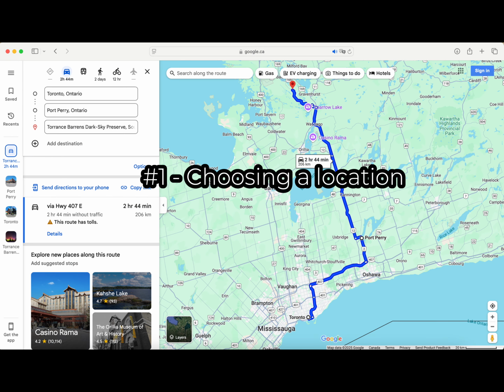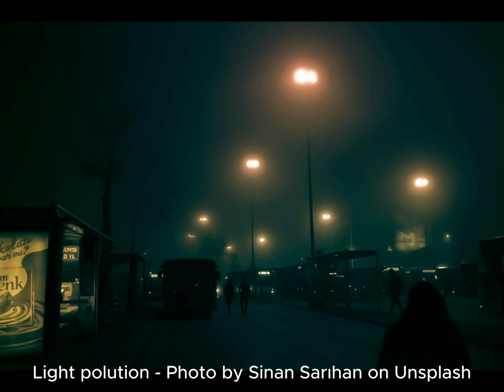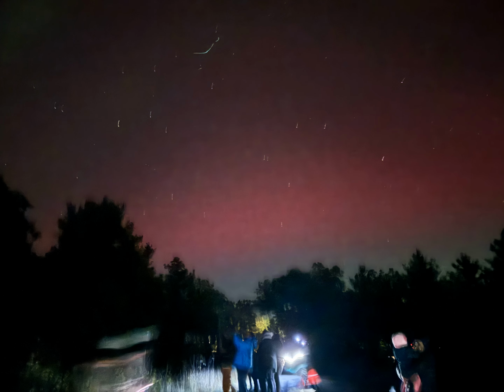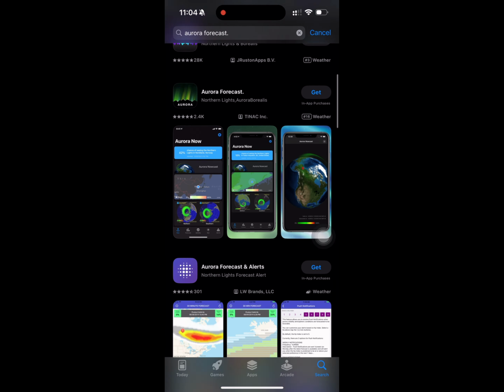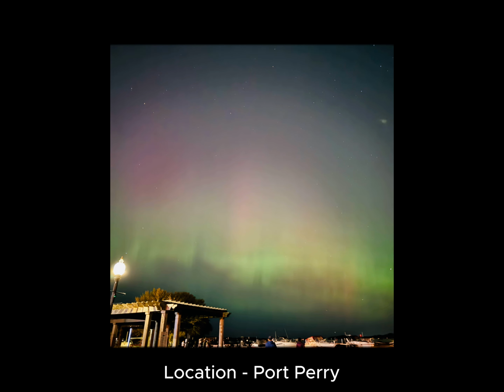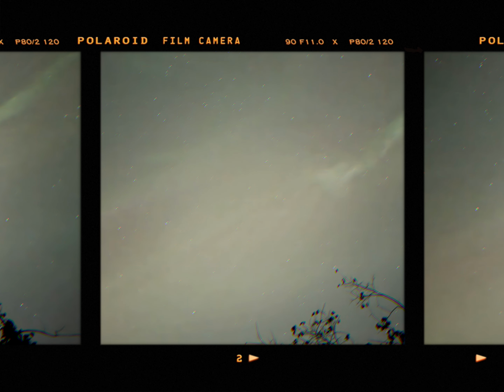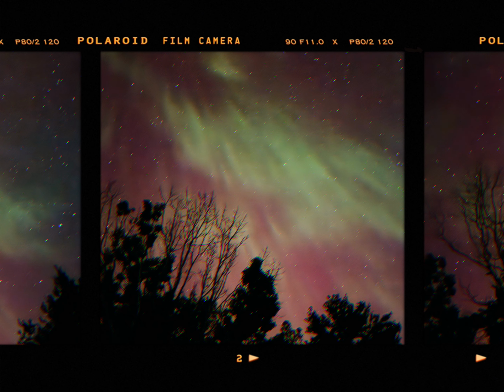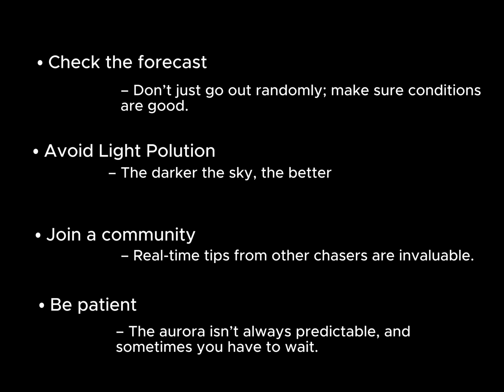How to See the Northern Lights Near Toronto – My First Aurora Chase!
Chasing the Northern Lights in Ontario – My First Aurora Hunt!

After months of waiting, I finally went on my first aurora chase from Toronto to Torrance Barrens Dark-Sky Preserve—and it was unbelievable! 🌠

📍 In This Video, I Share:
✅ How I planned my trip
✅ The best aurora forecast app I used
✅ The best dark-sky location near Toronto
✅ My experience seeing the sky dance for the first time!

If you're looking for the best spots to see the Northern Lights in Ontario, this guide will help you prepare for your own aurora adventure!

📍 Check Light Pollution Before You Go!

📸 Photo Credit:
One of the images in this video is from:
Photo by Sinan Sarıhan on Unsplash

🙏 Thank you for providing free-to-use photography!